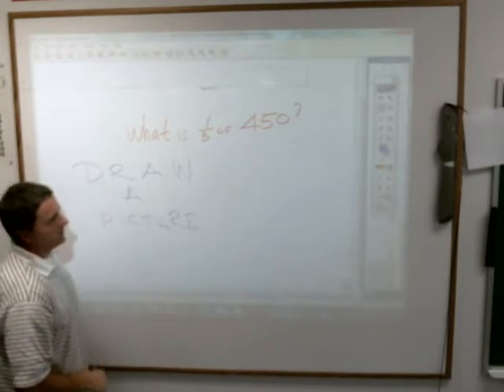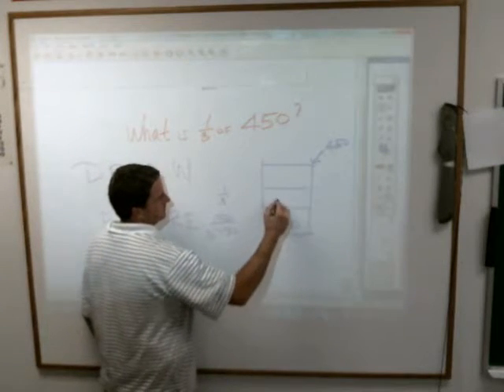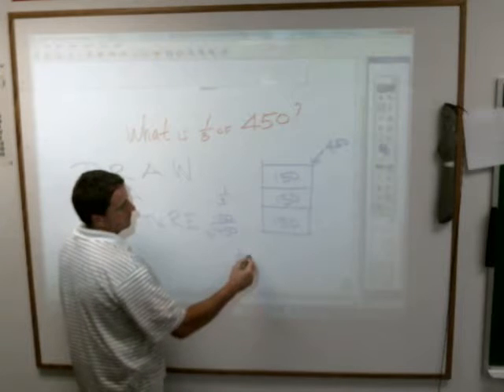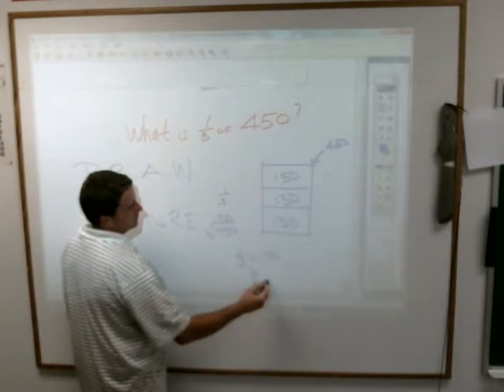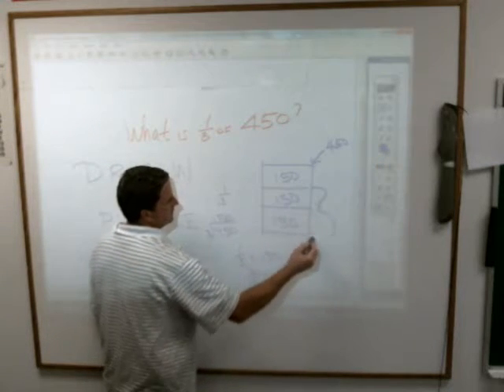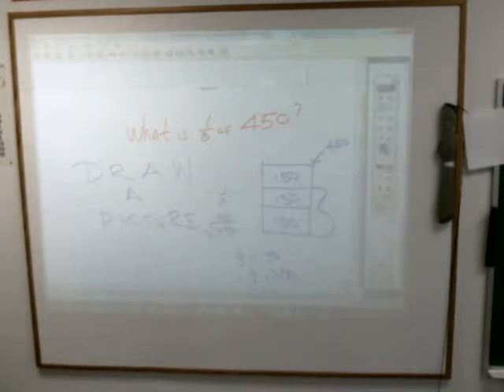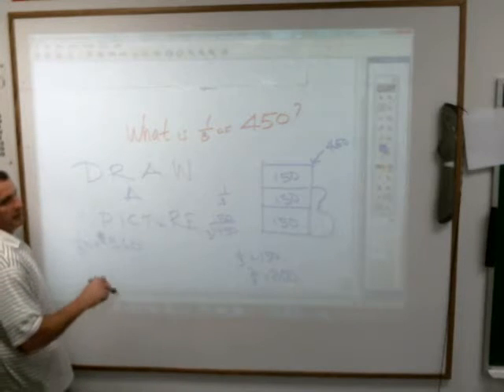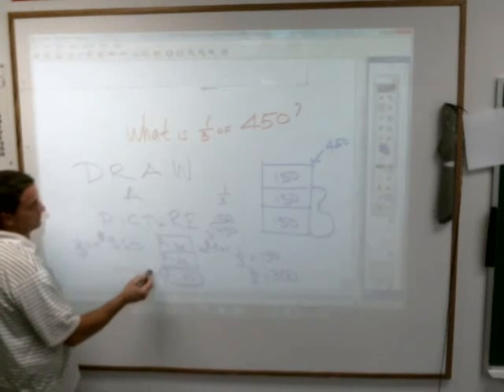6 Fractional Parts